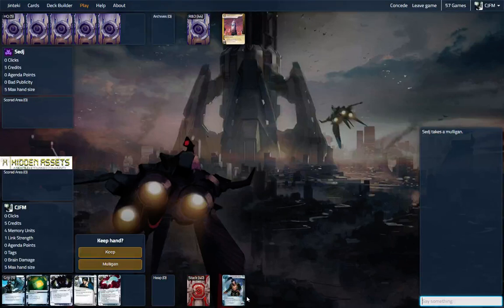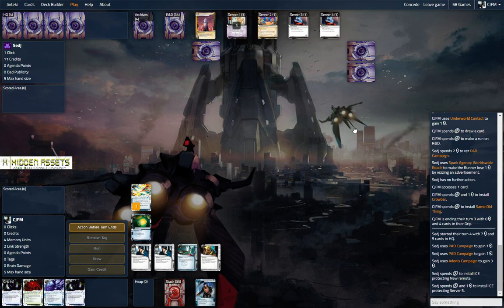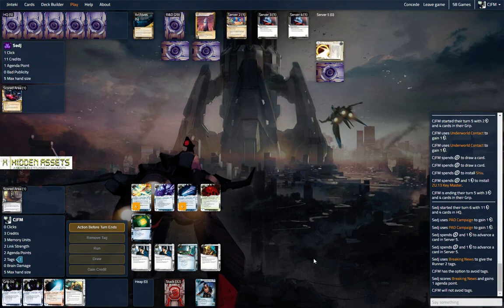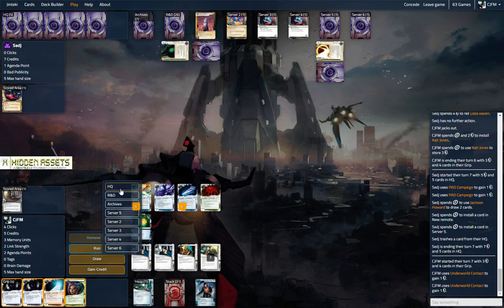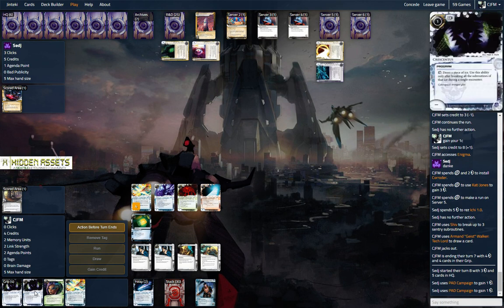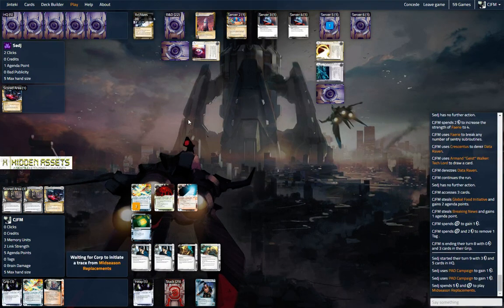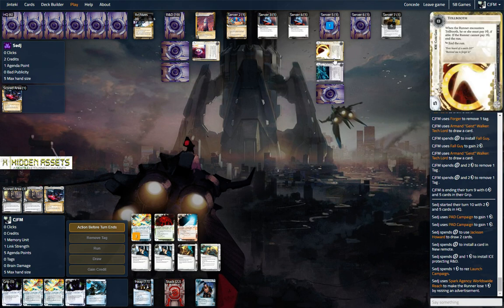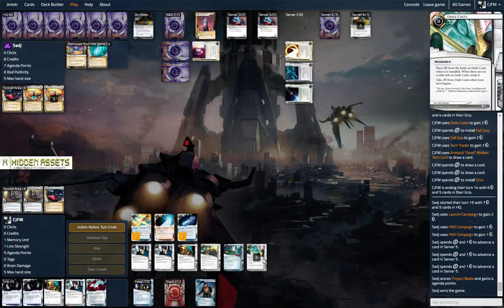Geist Connections cjfm vs Spark Midseasons sedj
Don't play this version of Geist, it's bad. ;)